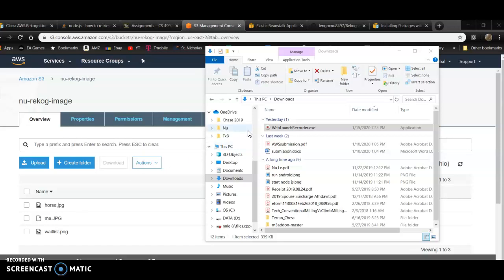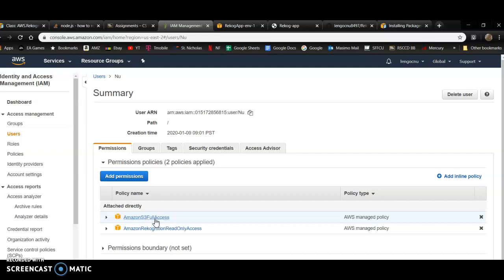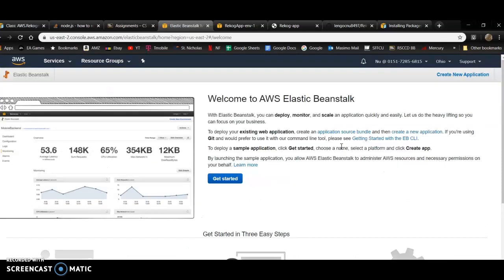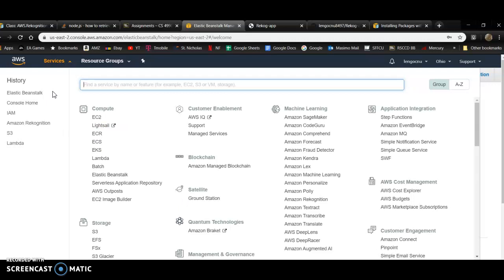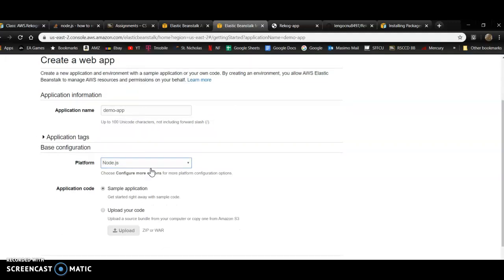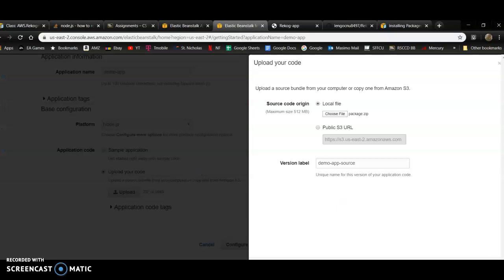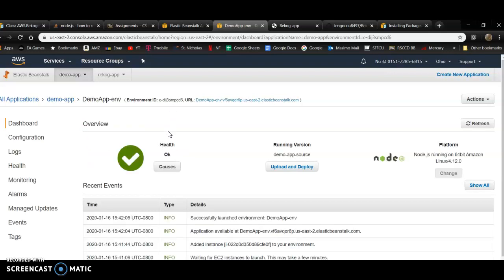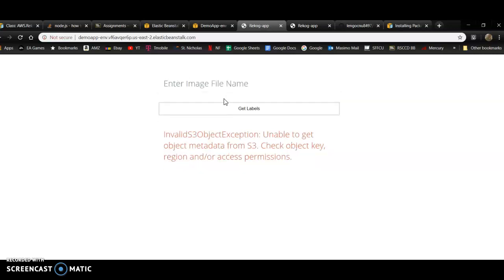AWS - Deploy a simple Express (NodeJs) Web App to Elastic Beanstalk | Final Project Demo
I was confused in the middle of the video as I forgot that I detached one of my IAM user's access to Elastic Beanstalk. Took a while for me to remember!

• AWS SDK Documentation